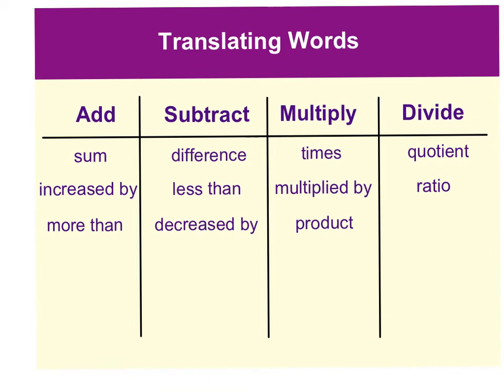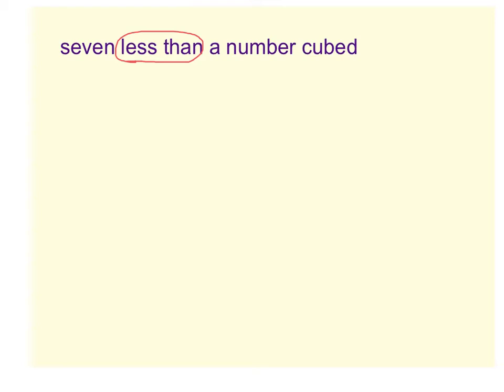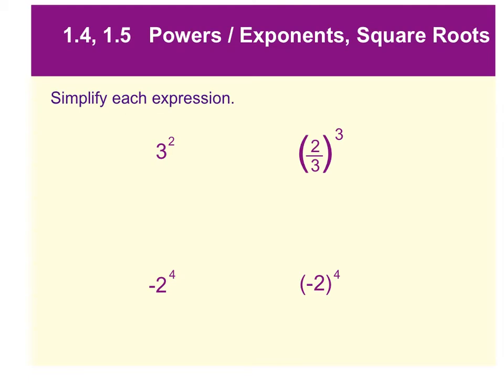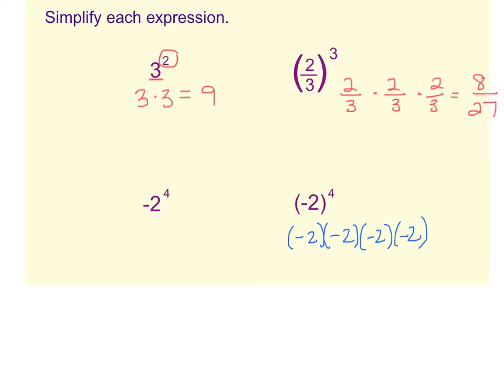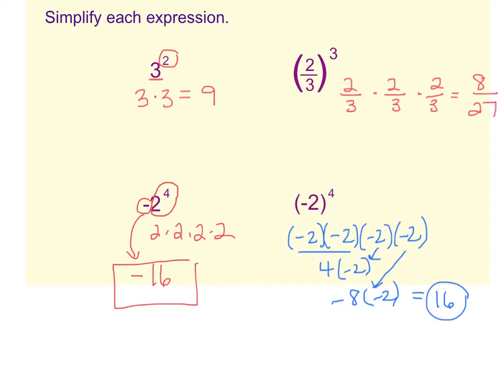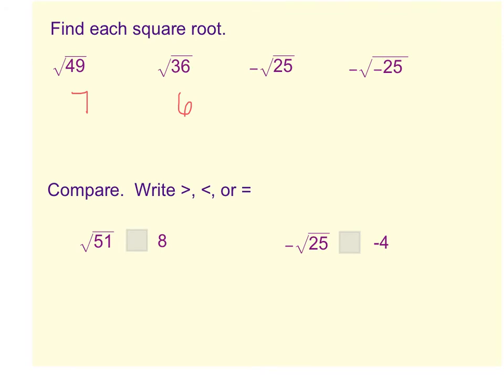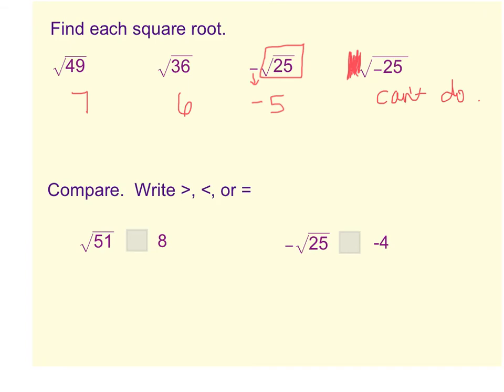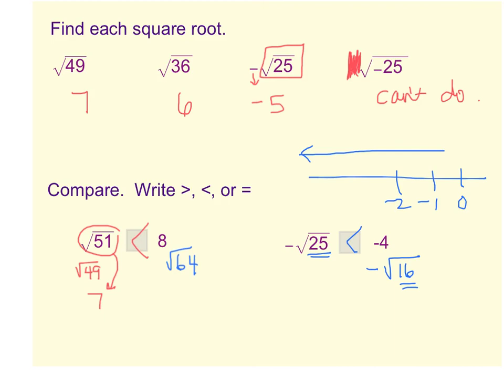Introduction to Translating Words, 1 4, 1 5